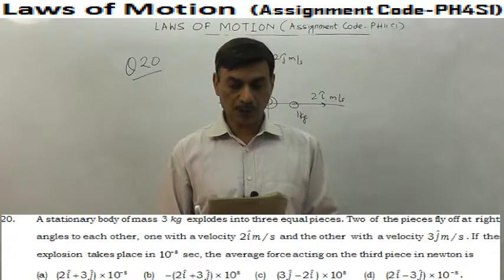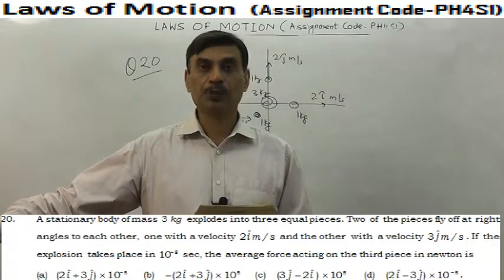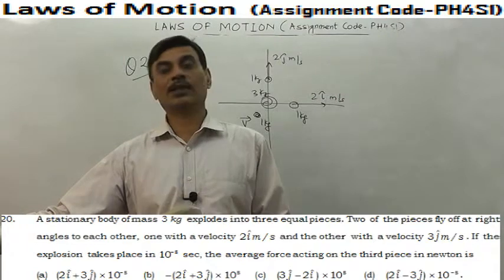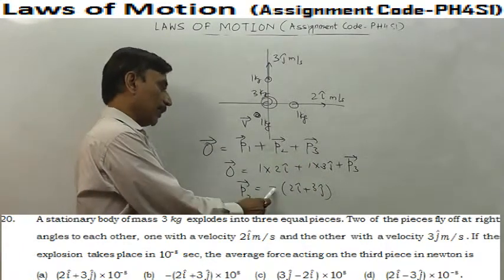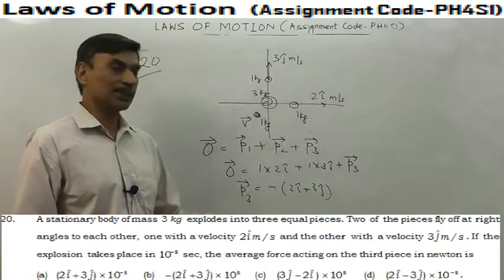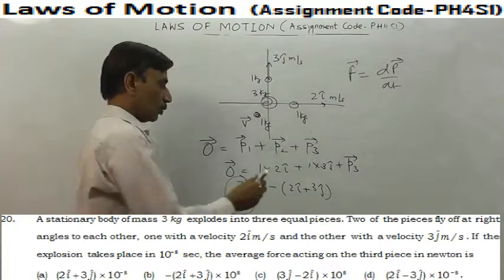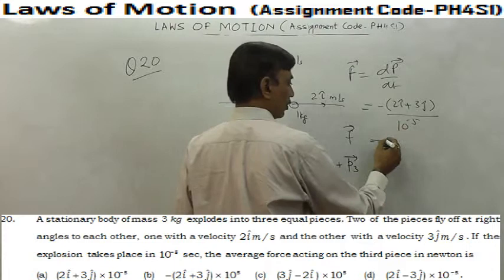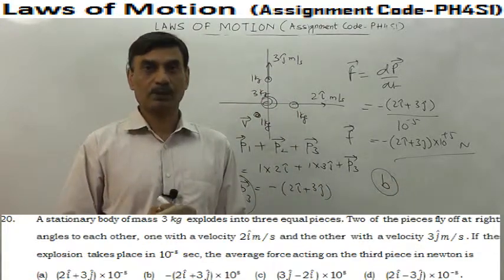Laws of Motion : Question 20 of 20 (assignment PH4S1)---Hindi-by Pravesh Sharma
'Physics Simplified' by Pravesh Sharma
'O' Level Questions on Laws of Motion (Q20 of PH4S1)
Language: Hindi
Date: 19th Oct,2013